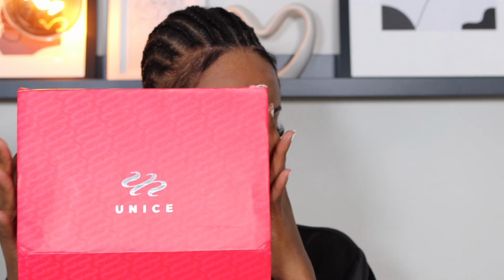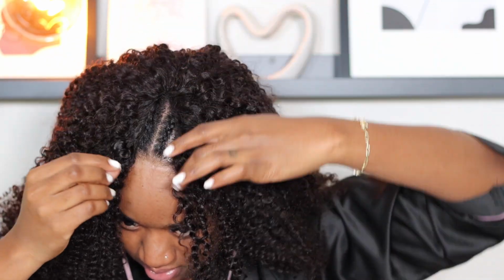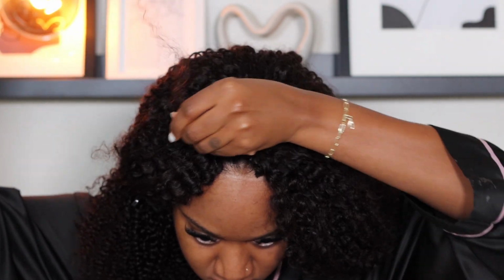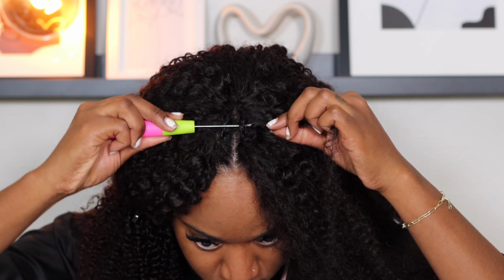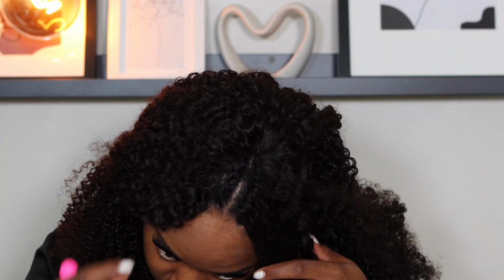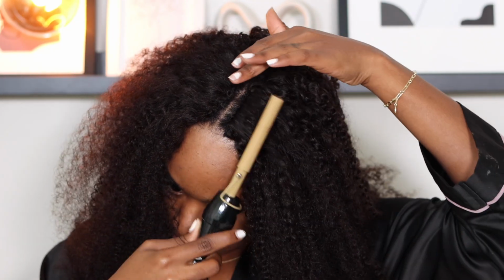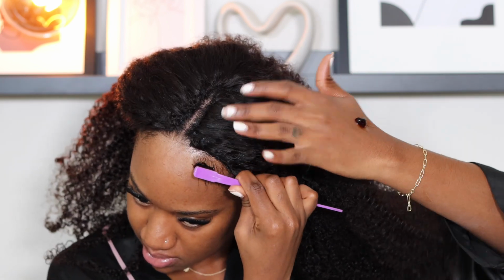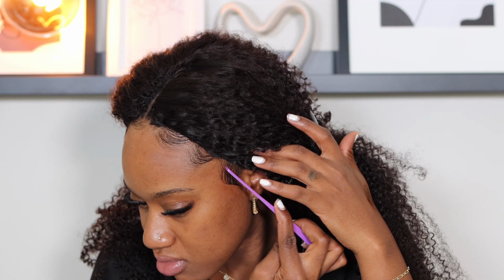V-PART WIG INSTALL NO LEAVE OUT| Crochet Method | Vacation hair| UNICE HAIR | ARIANNE STYLLZ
Heyyy lovesss! I had a vacation coming up which was the perfect time to try out a no leave out method. Ive seen the crochet method done and wanted to try it, it was perfect for my vacation.

//ABOUT ME:
❍ my name is Ari (Birth name Oshin -Pronounced UH-SHIN)
❍ Jamaican
❍ Toronto, Canada

//EQUIPMENT
❍ vlog camera: G7X Mark 2
❍ sit downs camera: CANON 90D + 50mm lens
❍ editing software: final cut pro